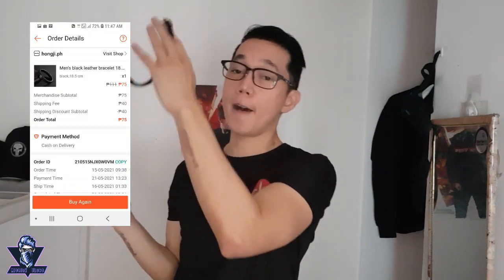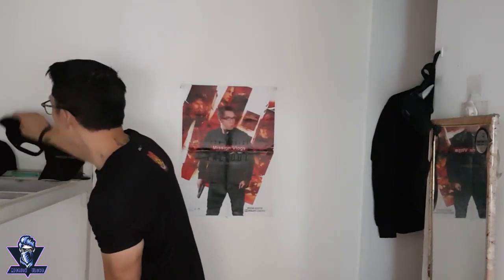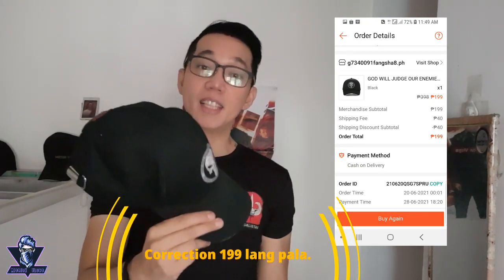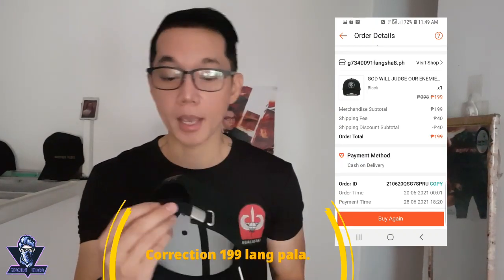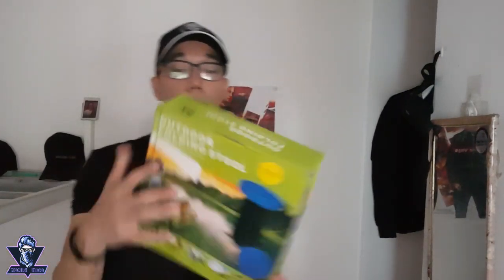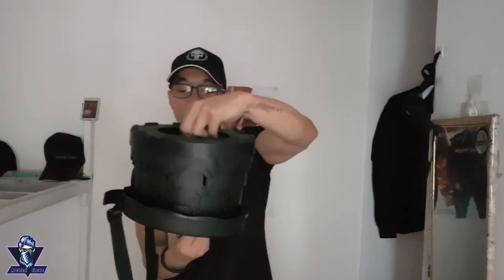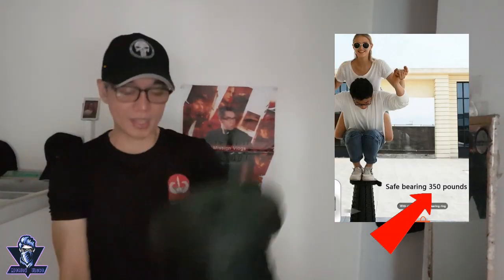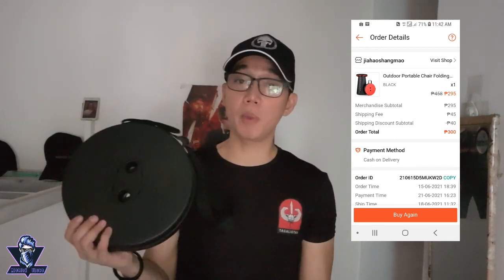Review on this ultimate folding stool | Product from Shopee.